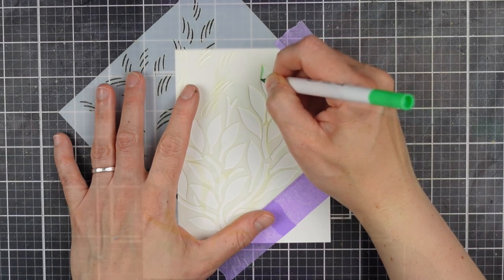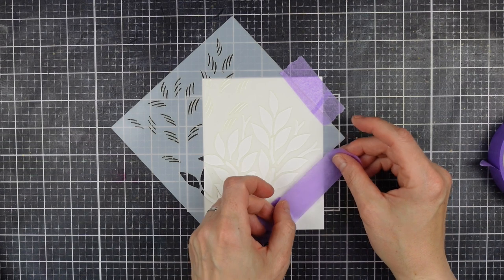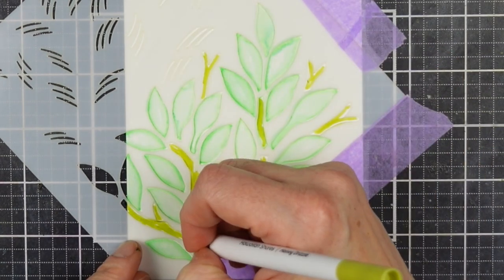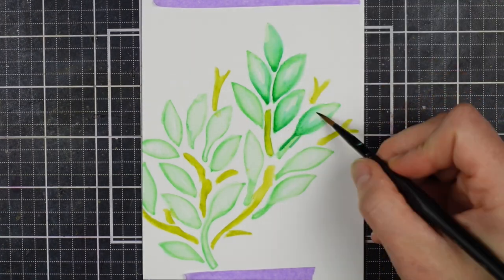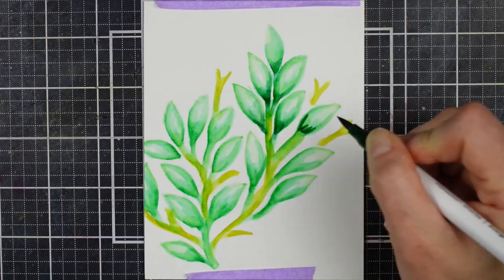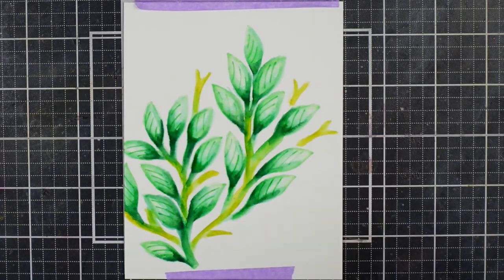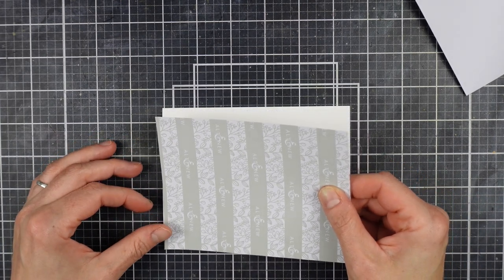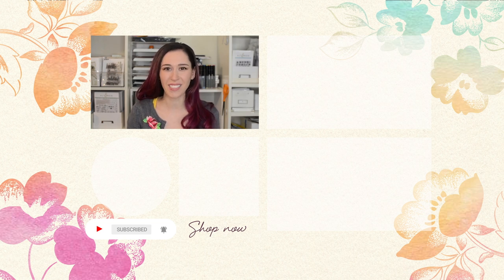Freehand Watercolor (Almost!) - My New Favorite Technique with Stencils!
Hey there, crafty friends!  Do you love the look of freehand watercolor cards but need a bit of a helping hand?  I have just the technique for you!! Grab those stencils and brush pens and let's go!

Did you learn anything new in this video? I would love to hear from you!

Do you want to see a complete supplies list and step-by-step written instructions, as well? More details on this project can be found in my blog post